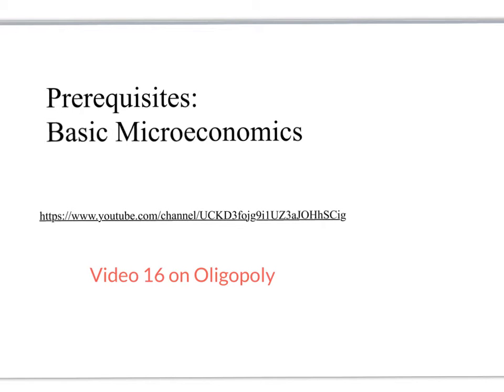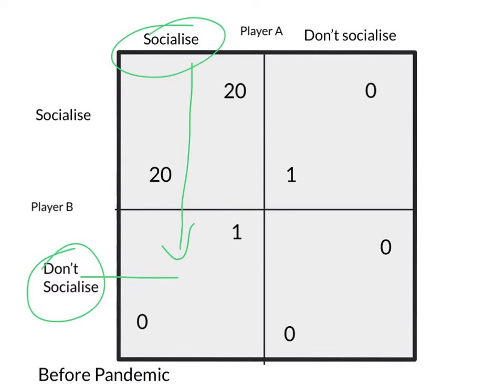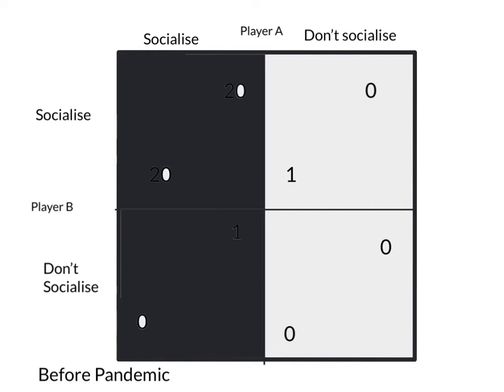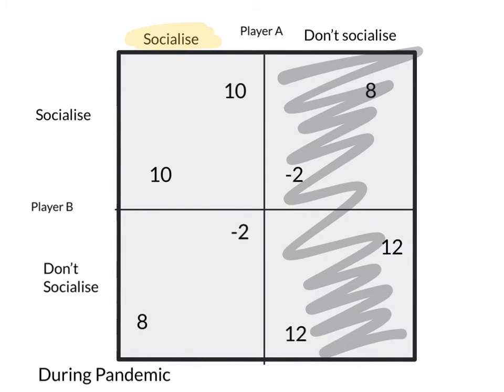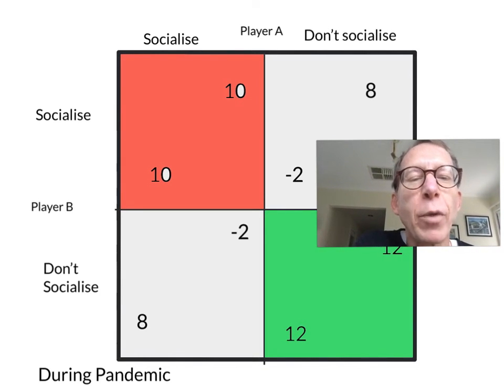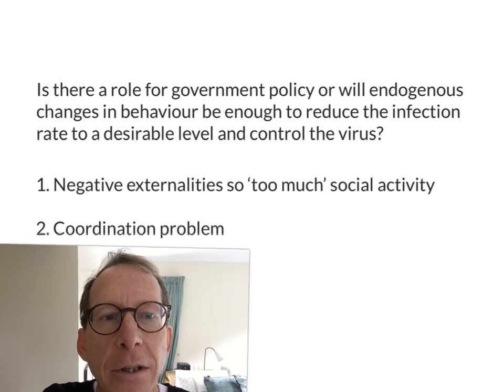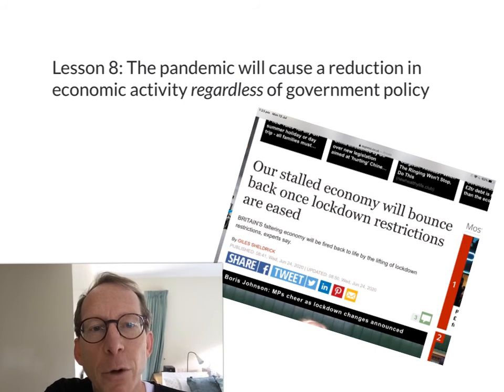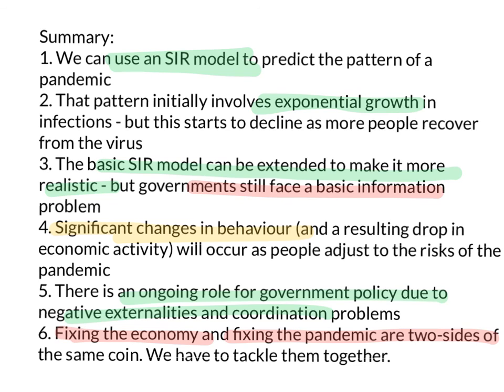Covidenomics 2e Coordination problems, the SIR model and government policy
As discussed in the last video, the pandemic will change people's behaviour. In this video we look at how these changes may lead to multiple alternative outcomes. Society may 'coordinate' on different outcomes (e.g. continue to interact versus all choose to limit interactions; wear versus don't wear face masks). So different societies may adopt different 'social norms'. However, these alternatives are not equally good - sometimes the economy may coordinate on outcomes that makes everyone worse off due to the pandemic.
This video explains how these coordination problems arise. We also consider government policy in the face of 'endogenous' changes in behaviour. There is still two roles for government: dealing with externalities and helping overcome coordination problems. Finally we note how endogenous behaviour changes mean that the pandemic will likely create a recession - regardless of government policy. To solve the economic problems, the government must solve the health problems.